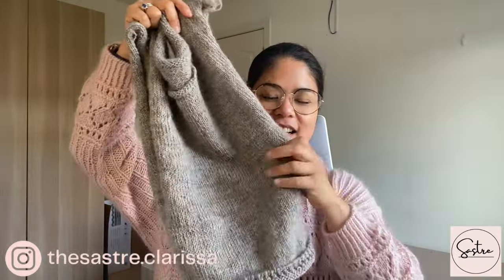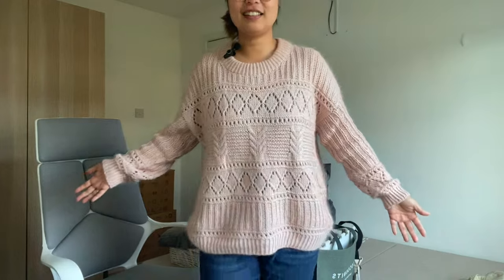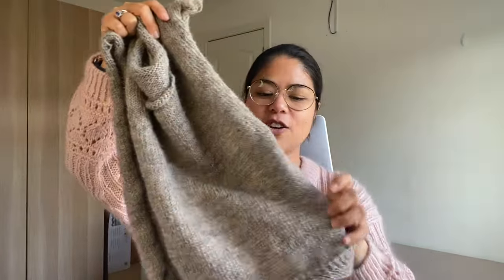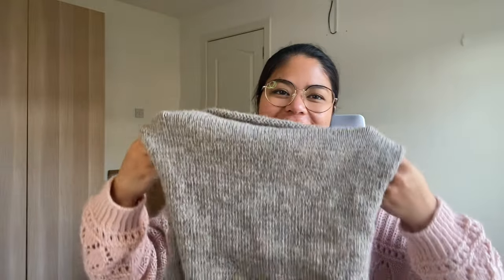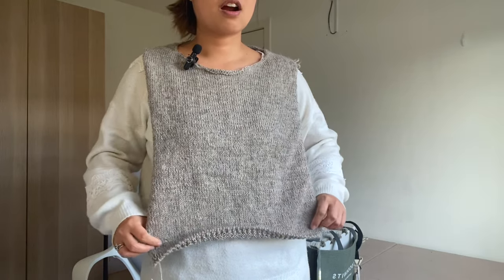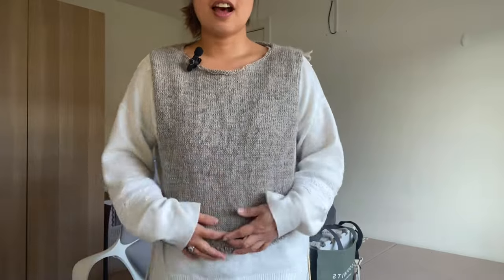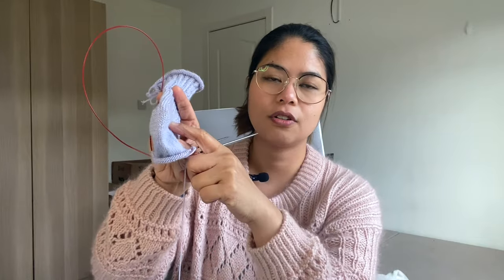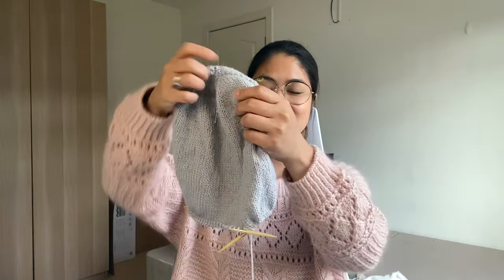Breaking up with mohair | The Sastre knitting podcast ep7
Hello! I’m so happy you’re here. I have just moved home and am trying different things in my set up and editing so please bear with me while I find my feet!

0:00 Intro
0:37 Salty days sweater
7:46 Primrose slipover
17:32 Mountain walk socks
24:01 Musselburgh hat
28:29 Acquisitions

Sandnes Garn double sunday in 3511 pink and Knitting for Olive soft silk mohair in poppy rose.

Woolyknit British wool 4ply in oatmeal

Cascade heritage sock yarn in thistle

West Yorkshire spinners Bo Peep luxury baby DK in tin man

Sandnes garn Alpakka Ull in 1099